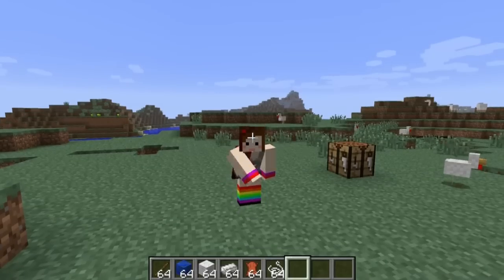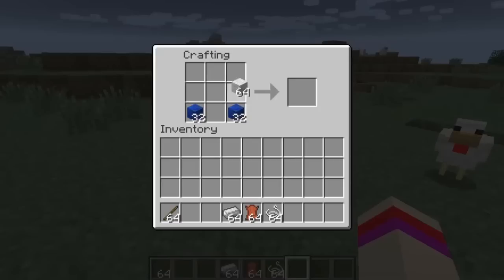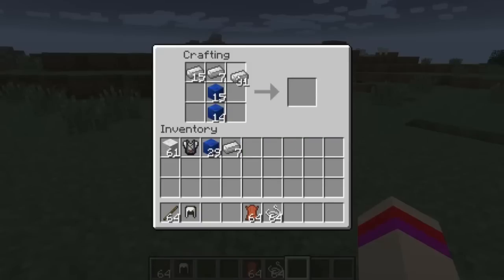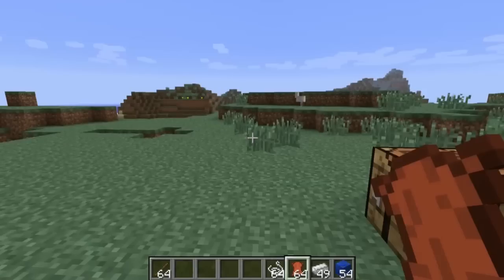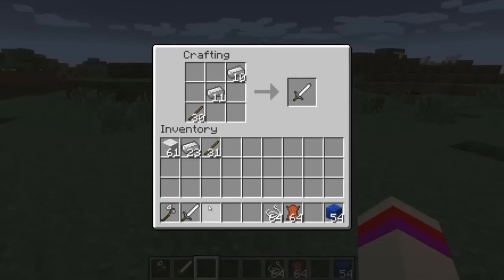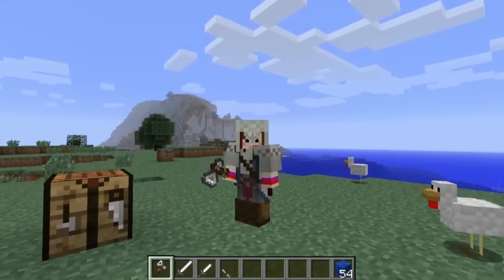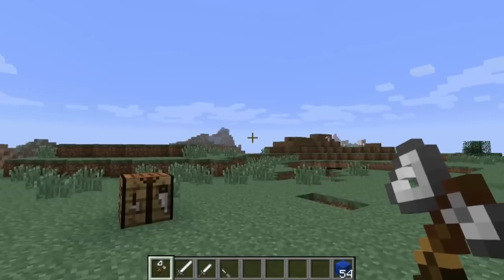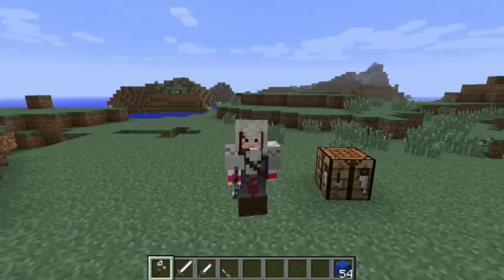Minecraft: Assassins Creed Mod